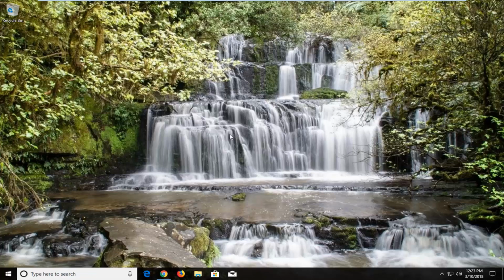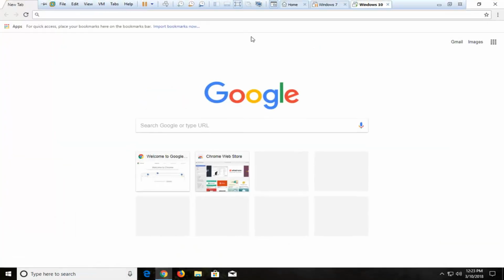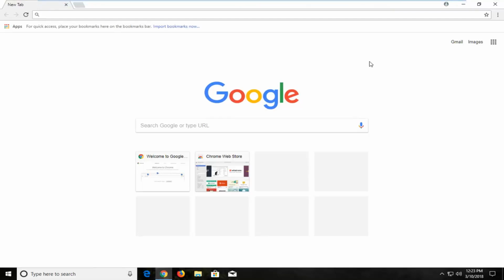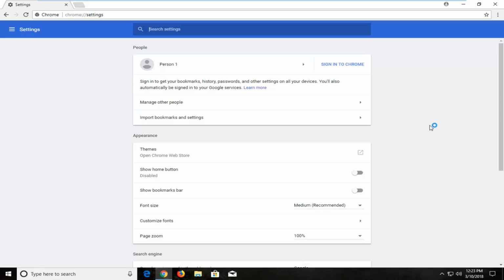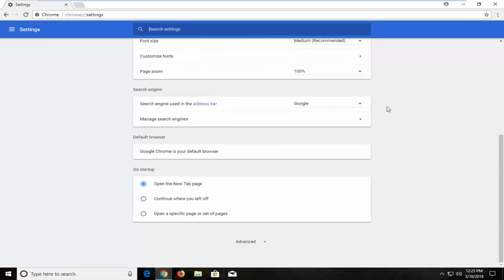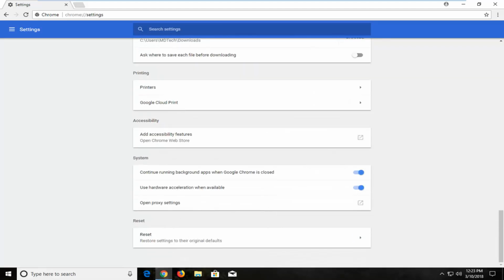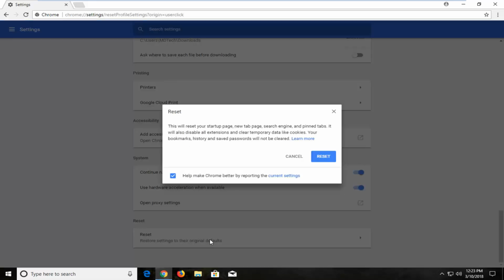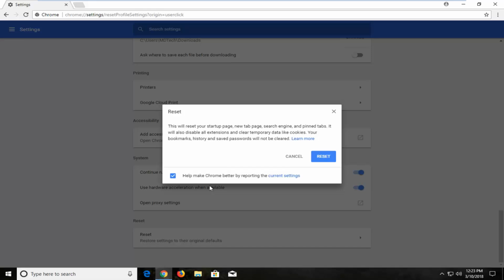Reset Your Web Browser To Its Default Settings In Chrome [Tutorial]